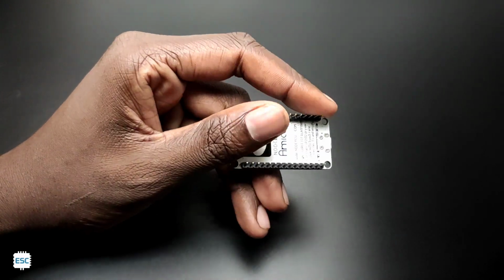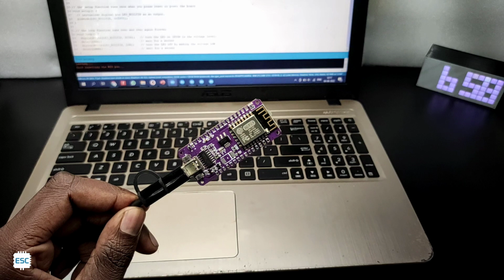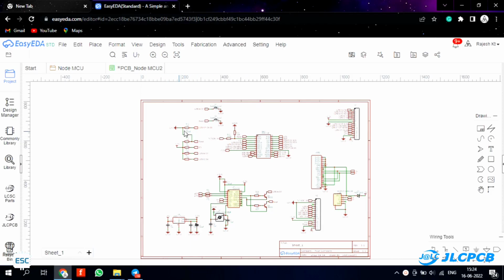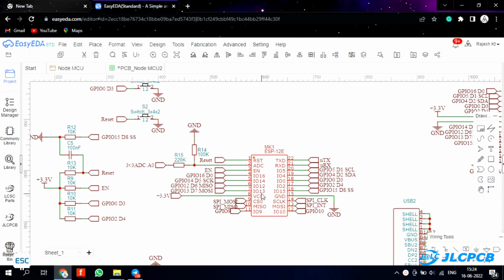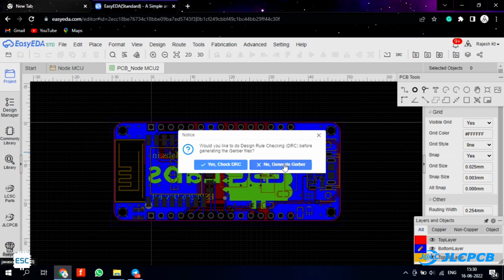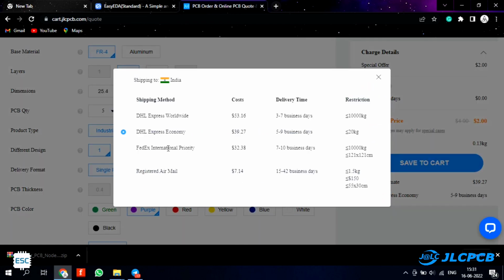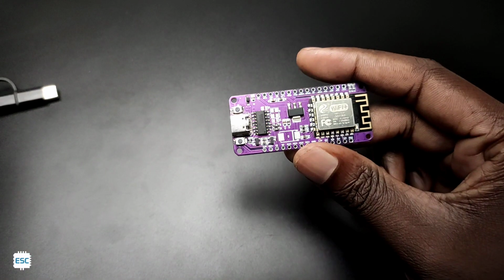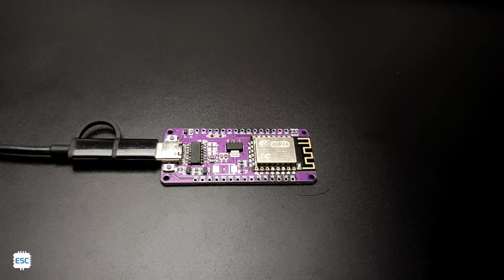How to Make ESP8266 Development board | DIY NodeMCU | JLCPCB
only $2 for 5pcs 1-4 layer PCBs ;PCBA from $0

In this video I am showing how I made a ESP 8266 development board

download circuit diagram from here

For components/ modules